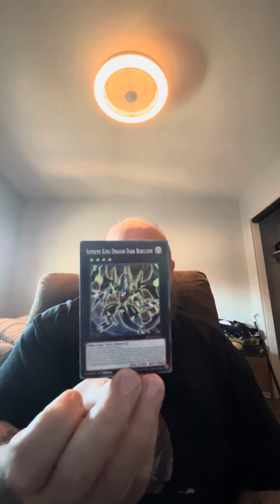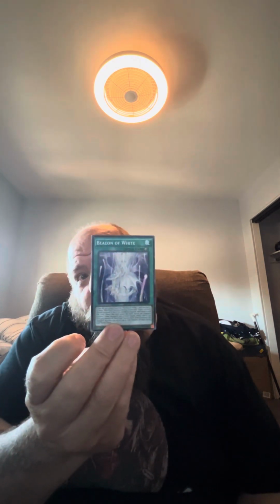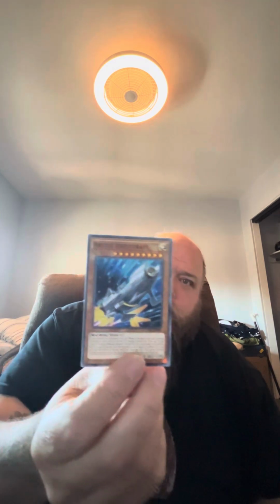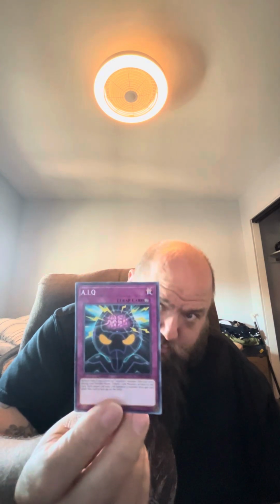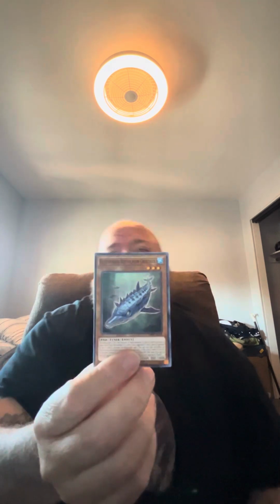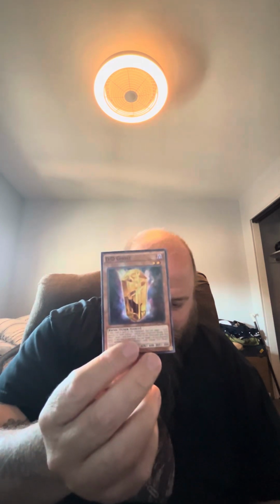Valentine’s Day special opening Yu-Gi-Oh. In Lake Havasu City (Arizona) 2024